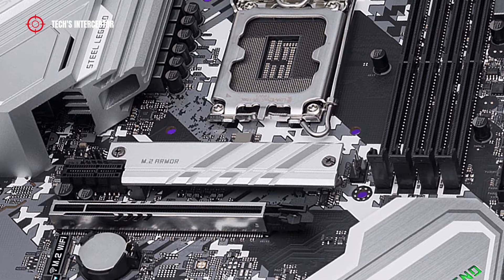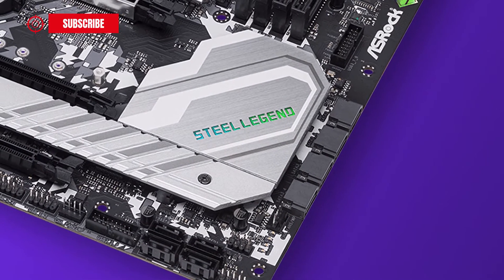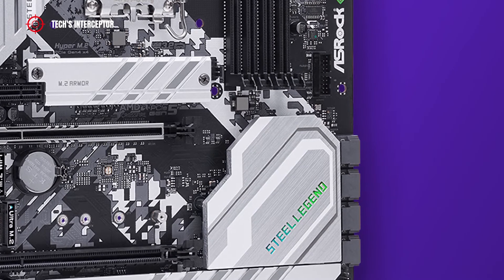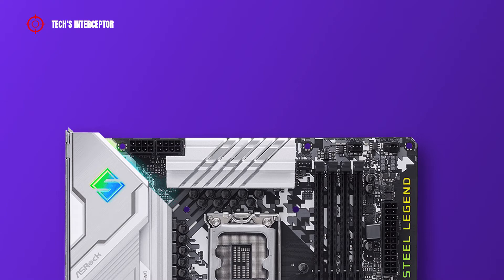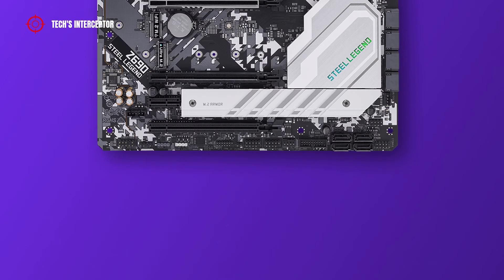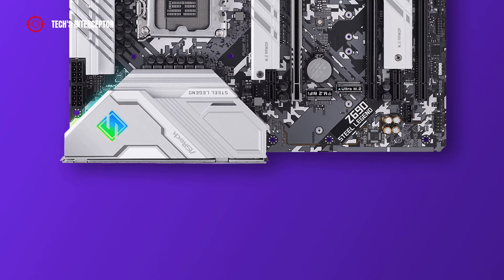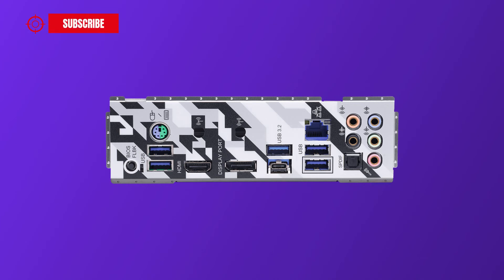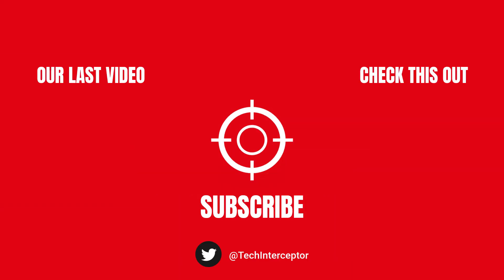AsRock Z690 Steel Legend - New motherboard designed for new 12th Intel generation cpus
The new 12th Intel generation was announced and with it the new z690 motherboard.
On today, in this new First Contact we’ll be looking at new AsRock Z690 Steel Legend motherboard designed for new 12th Generation Intel cpus, which joins the family of numerous z690 motherboard produced by the Taiwanese company.

New AsRock Z690 Steel Legend is an ATX form factor motherboard.
As all the new z690 boards it features Intel LGA1700 socket that supports the 12th Generation Intel Core i9, i7, i5, i3 cpus, Intel Pentium Gold, Intel Celeron cpus.
The motherboard is equipped with four DDR4 DIMM sockets Dual channel memory architecture that support 32 GB single DIMM capacity up to a maximum to 128 GB for four dimm.
It support DDR4 from 3200 MHz and to 5000 MHz in overclocking.
Storage options includes eight SATA III ports and three M2 slot and as expansion slot 3 PCie x 16 slots.
The motherboard is available from November 4 on retail at price of about $ 250.

ASUS Z690 motherboard roundup list:
- ROG MAXIMUS Z690 EXTREME GLACIAL
- ROG MAXIMUS Z690 EXTREME
- ROG MAXIMUS Z690 FORMULA
- ROG MAXIMUS Z690 APEX
- ROG MAXIMUS Z690 HERO
- ROG STRIX Z690-E GAMING WIFI
- ROG STRIX Z690-F GAMING WIFI
- ROG STRIX Z690-G GAMING WIFI
- ROG STRIX Z690-A GAMING WIFI D4
- ROG STRIX Z690-I GAMING WIFI
- TUF GAMING Z690-PLUS WIFI D4
- TUF GAMING Z690-PLUS D4
- PROART Z690-CREATOR WIFI
- PRIME Z690-A
- PRIME Z690M-PLUS D4
- PRIME Z690-P WIFI
- PRIME Z690-P
- PRIME Z690-P D4
- PRIME Z690-P WIFI D4

ASRock Z690 motherboard roundup list:
- Z690 Taichi
- Z690 Extreme WiFi 6E
- Z690 Extreme
- Z690M-ITX/ax

Gigabyte Z690 motherboard roundup list:
- Z690 AORUS XTREME
- Z690 AORUS MASTER
- Z690 AORUS PRO
-  Z690 AORUS ULTRA
- Z690 AORUS ELITE AX
- Z690 AORUS ELITE
- Z690 AERO G
- Z690 AERO D
- Z690 AORUS PRO DDR4
- Z690 AORUS ELITE AX DDR4
-  Z690 AORUS ELITE DDR4
- Z690 AERO G DDR4
- Z690 AORUS XTREME WATERFORCE
- Z690 AORUS TACHYON
- Z690M AORUS ELITE DDR4
- Z690I AORUS ULTRA
- Z690I AORUS ULTRA DDR4
- Z690M AORUS ELITE AX DDR4
- Z690 GAMING X
- Z690 GAMING X DDR4
- Z690 UD AX
- Z690 UD AC
- Z690 UD
- Z690 UD AX DDR4
- Z690 UD DDR4

MSI Z690 motherboard roundup list:
- MAG Z690 Tomahawk WiFi
- MAG Z690 Tomahawk WiFi DDR4
- MAG Z690 Torpedo
- MEG Z690 ACE
- MEG Z690 UNIFY
- MEG Z690 UNIFY-X
-  MPG Z690 Carbon Ek X
- MPG Z690 Carbon WiFi
- MPG Z690 Edge WiFi DDR4
- MPG Z690 Force WiFi
- PRO Z690-A
- PRO Z690-A DDR4
- PRO Z690-A WIFI
- PRO Z690-A WIFI DDR4

Compatible Intel 12th Generation CPU list supported:
- i9-12900k
- i9-12900kf
- i9-12900
- i9-12900T
- i7-12700k
- i7-12700kf
- i7-12700T
- i7-12700
- i5-12600k
- i5-12600kf
- i5-12600
- i5-12600T
- i5-12500
- i5-12500T
- i5-12400
- i5-12400T
- i3-12300
- i3-12300T
- i3-12100
- i3-12100T
- Pentium Gold G7400
- Pentium Gold G7400T
- Celeron G6900
- Celeron G6900T